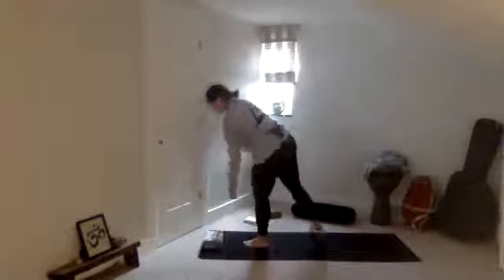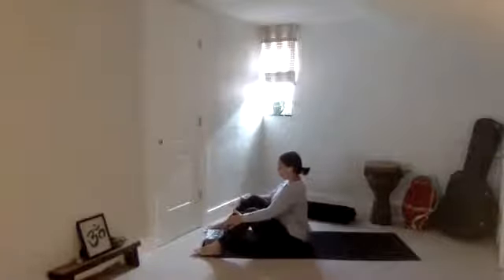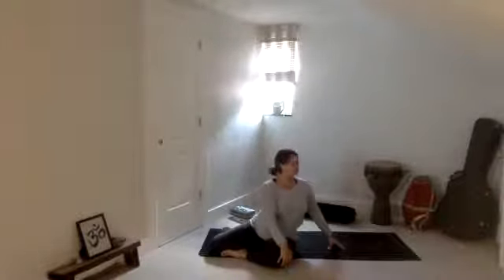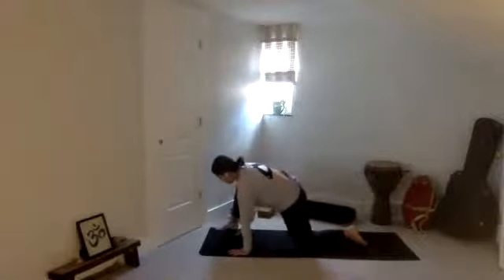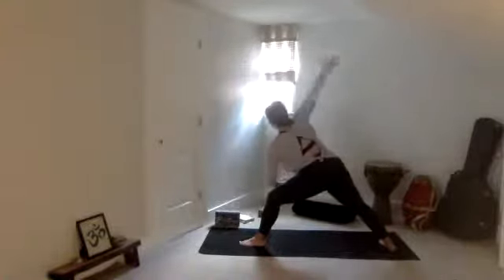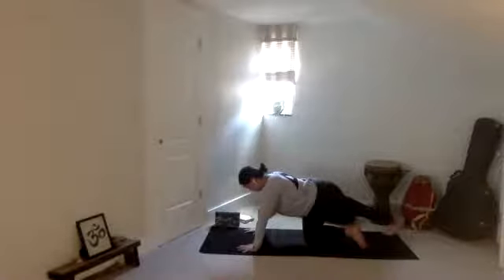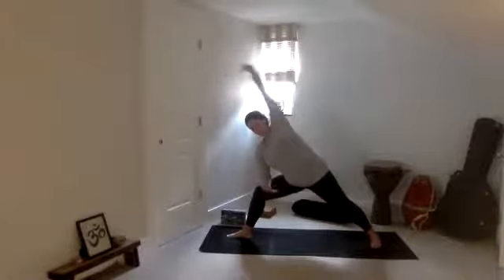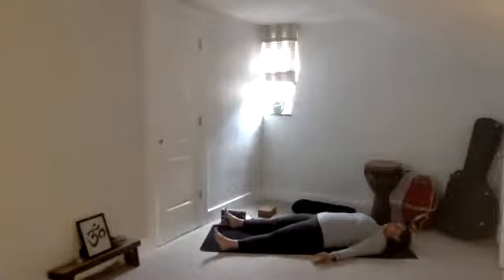Yoga with Krystle: Cancer Support Yoga Program by Lending Hearts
Today, feel a stretch through your outer hip/glute area.

Our programs provide age appropriate, emotional and supportive services for the patient and their families during the full journey of treatment and remission. Lending Hearts provides social and emotional services to patients living with cancer, from treatment through remission. All services are free and do not require insurance. Learn more and register for a class by RSVPing